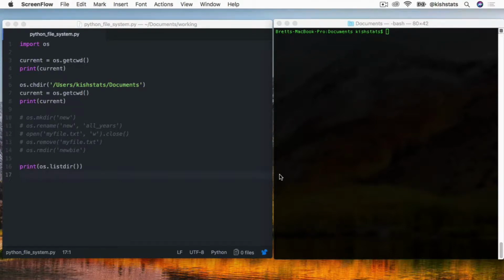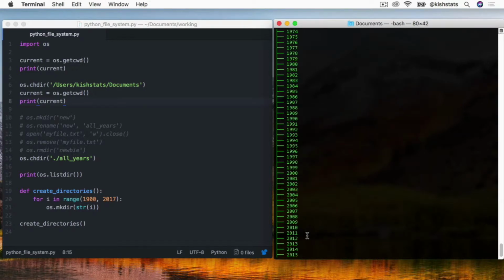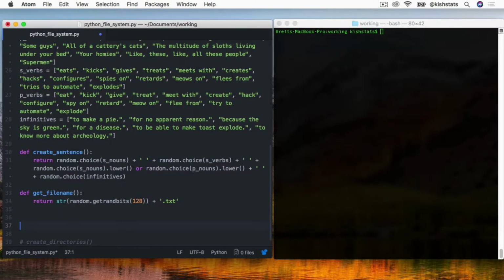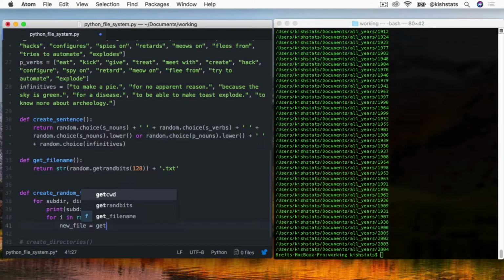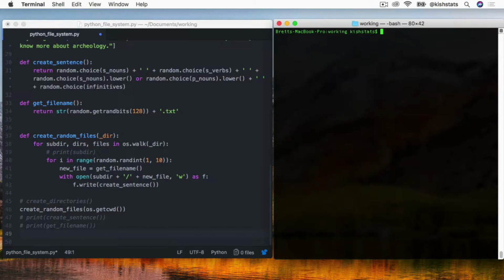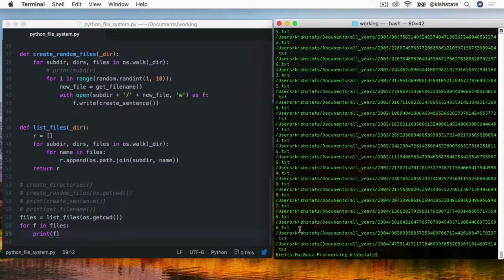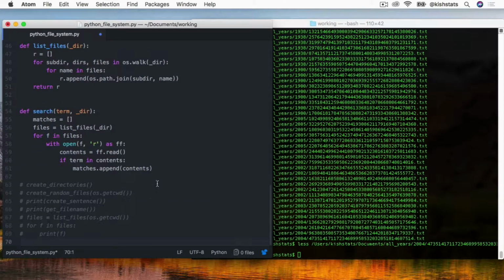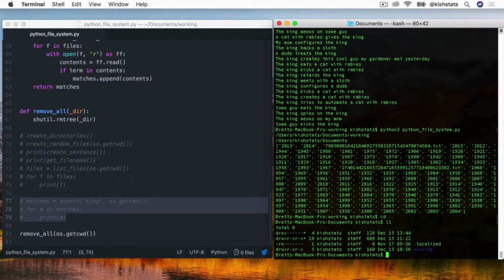Python Fundamentals: File System 2 of 2